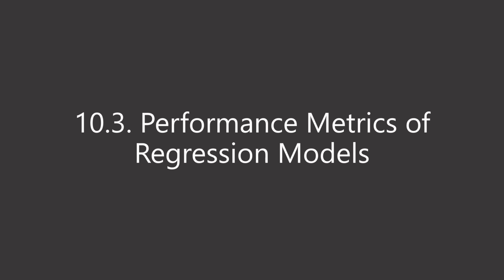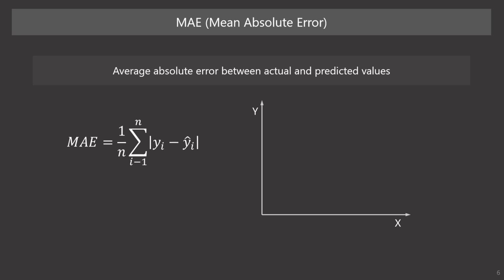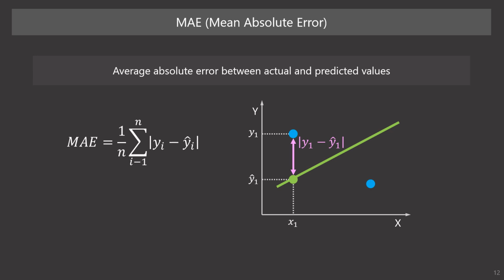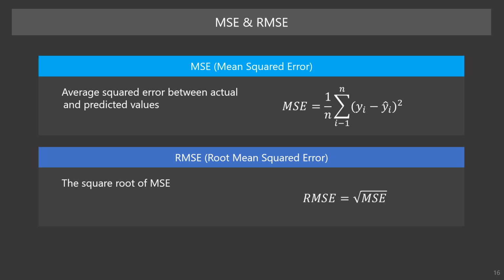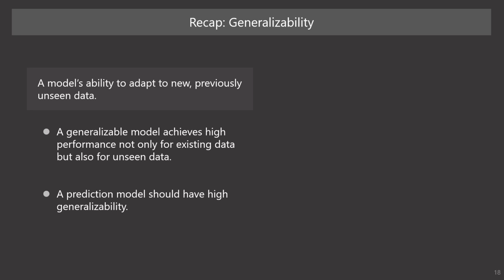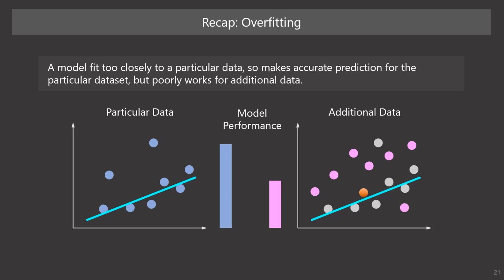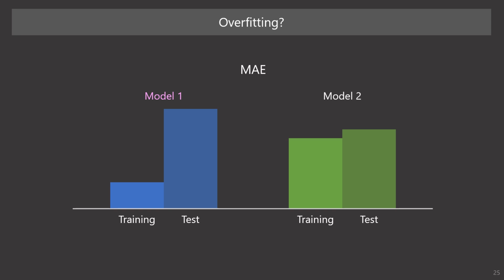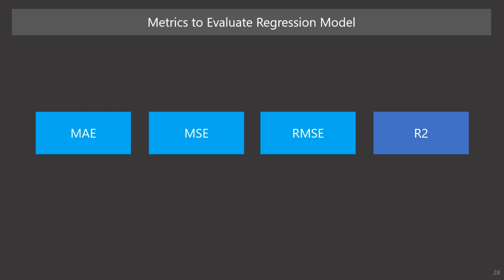Data Science for Everyone 10-3 Predictive Analytics: Performance Metrics of Regression Models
This section explains how to evaluate prediction performance of a regression model, focusing on MAE, MSE, and RSME.